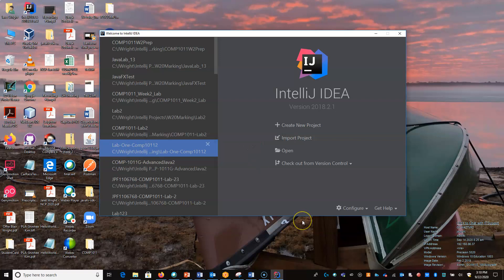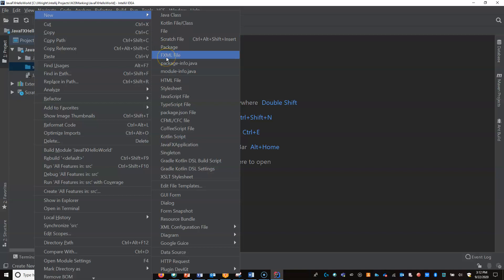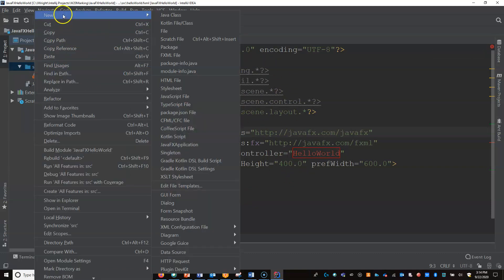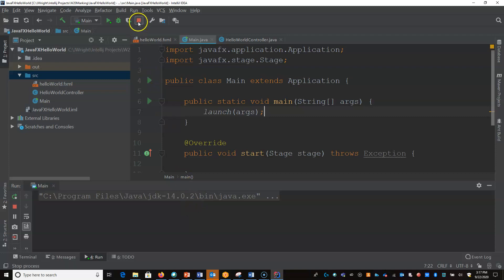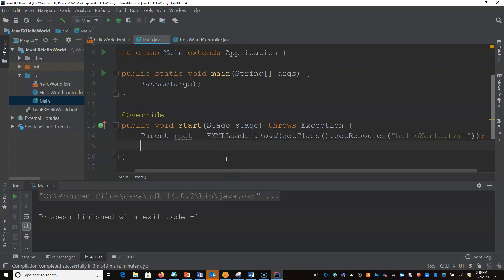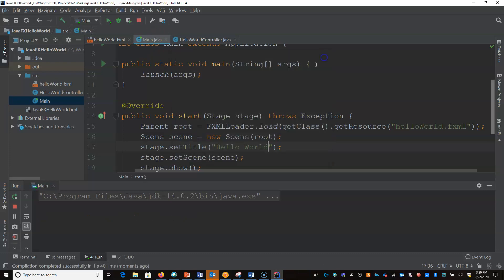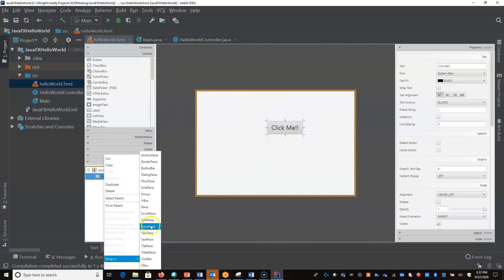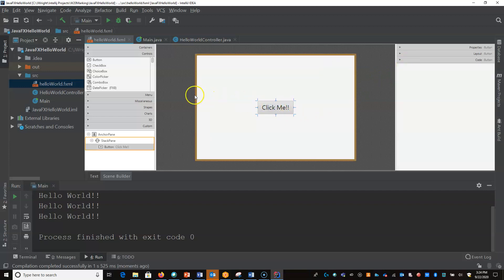HelloWorld in JavaFX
Basic "HelloWorld" using JavaFX with IntelliJ and JDK 14